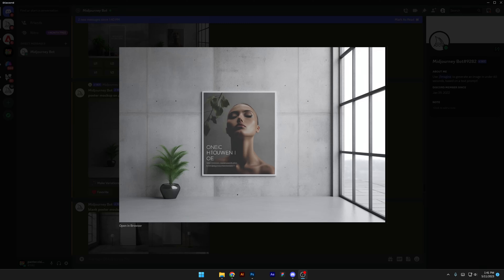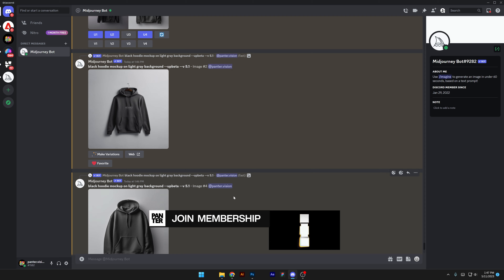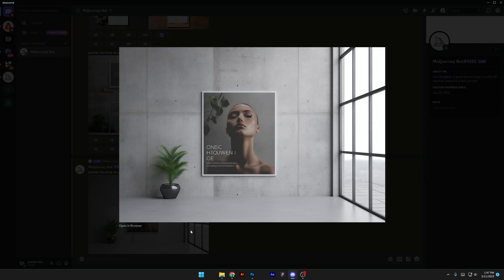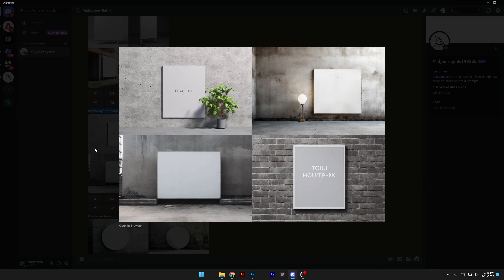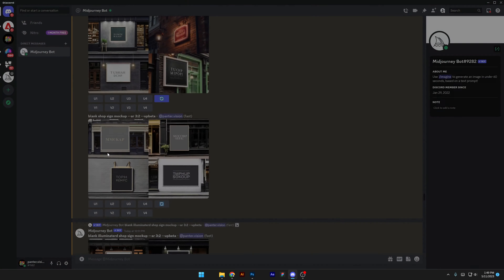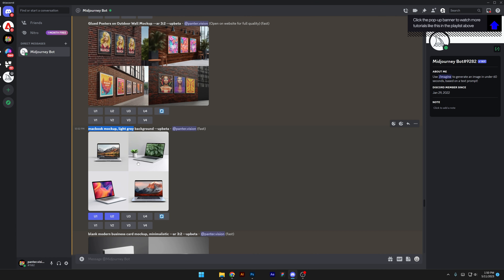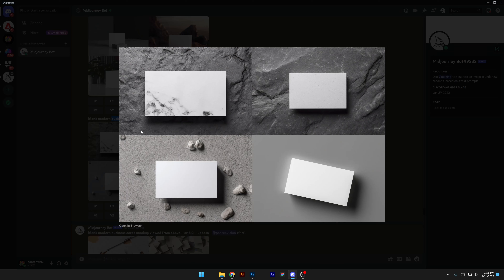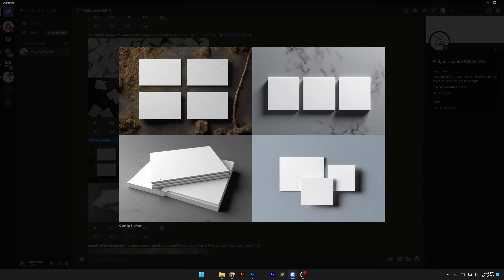How to Create Mockups in Midjourney 5.1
Midjourney had released the newest update of Midjourney 5.1 and I wanted to test out how the mockups got improved and if we can generate better prompts in there. So here are some of the results, enjoy!

PANTER social:

0:00 Intro
0:09 Hoodie mockup
0:27 Frame mockups
1:02 Banner mockup
1:08 Incorrect sign mockup prompts
2:04 Macbook mockup
2:10 Business card mockup
3:07 Outro